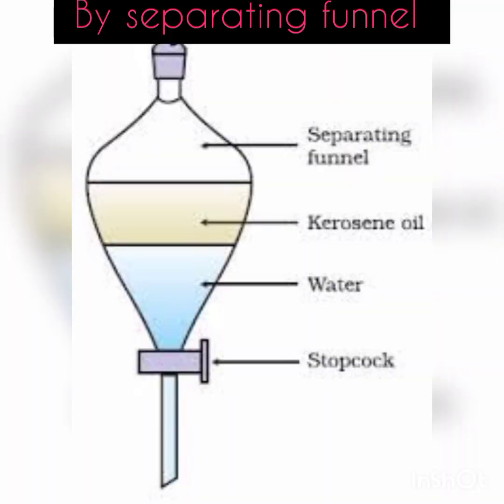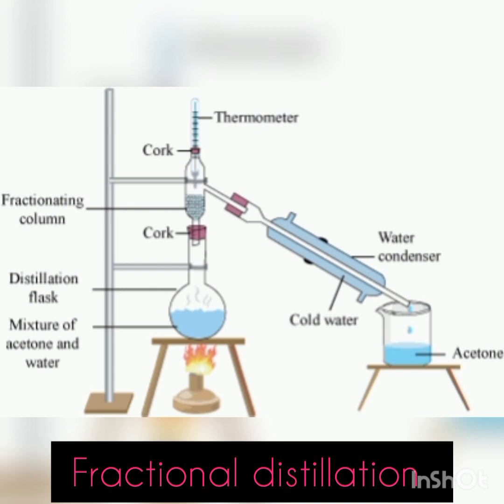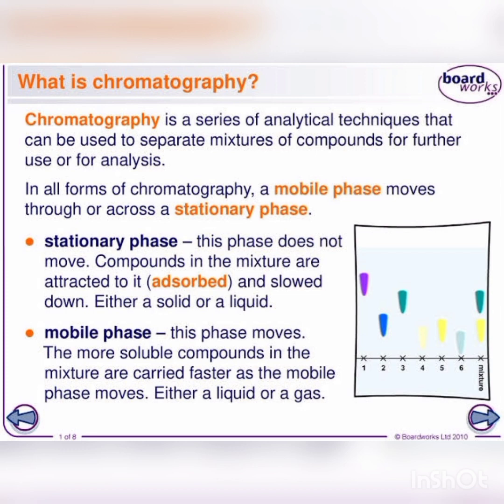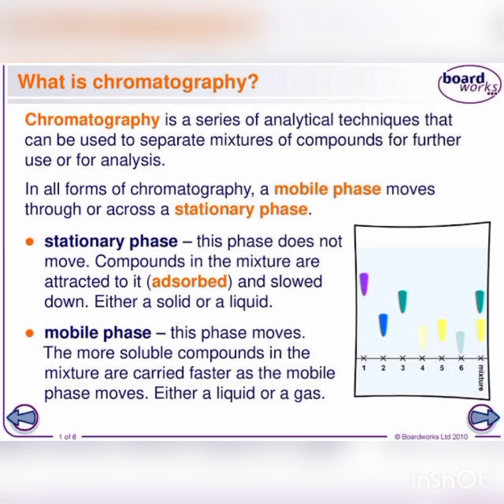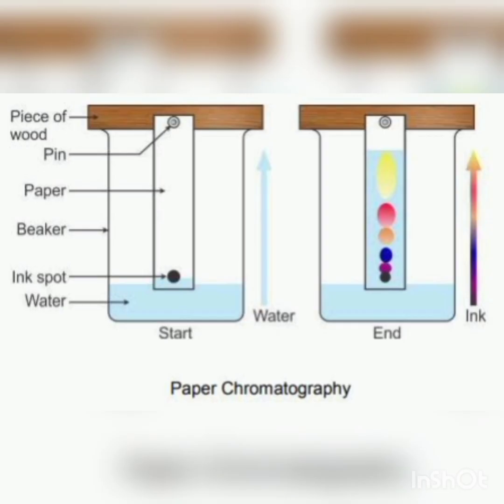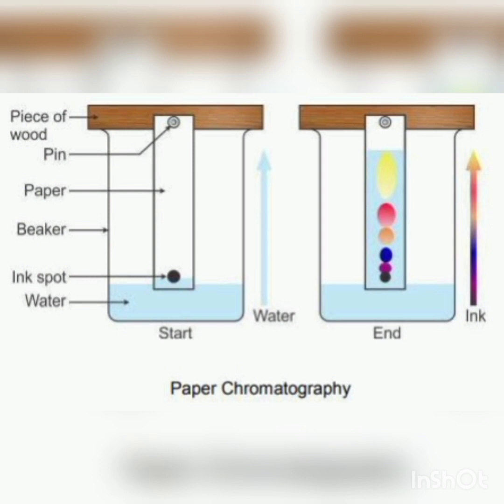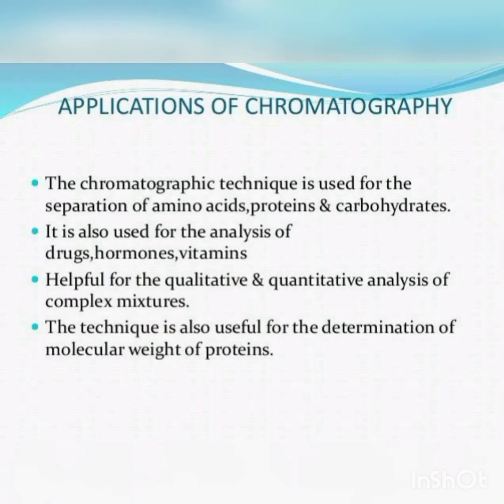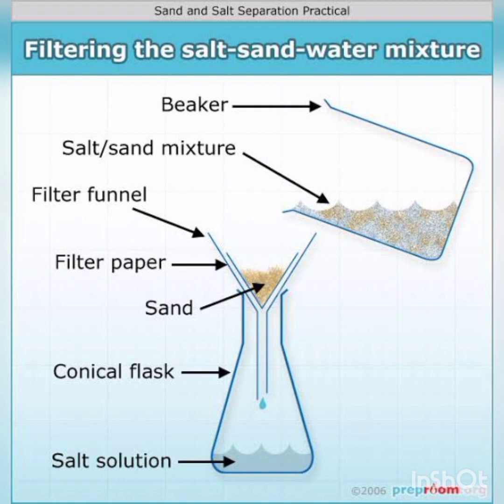Separation of liquid liquid mixture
By separating funnel
Fractional distillation
Modern techniques
Chromatography
Separation of more than 2 components